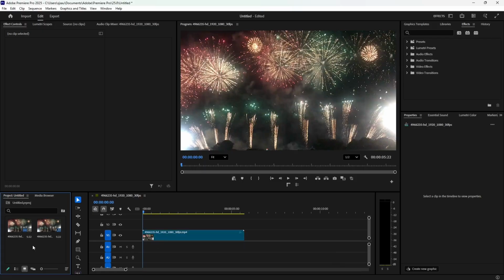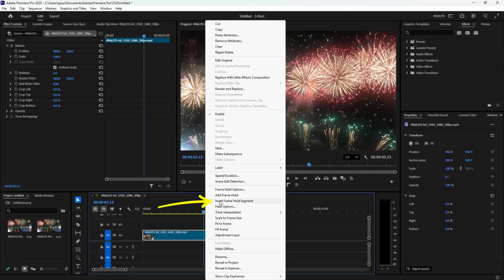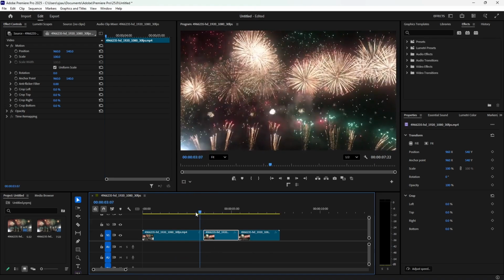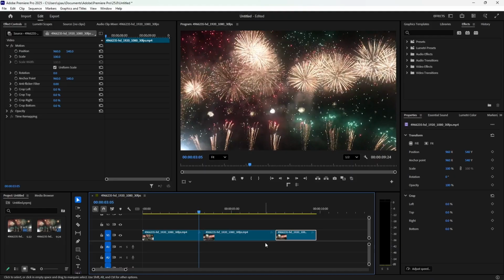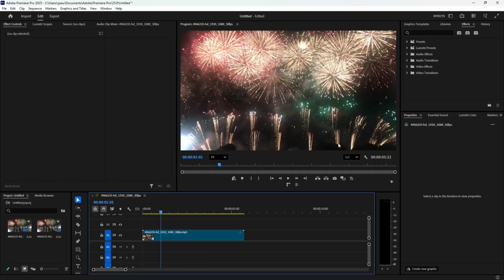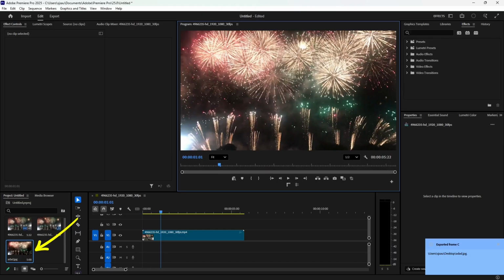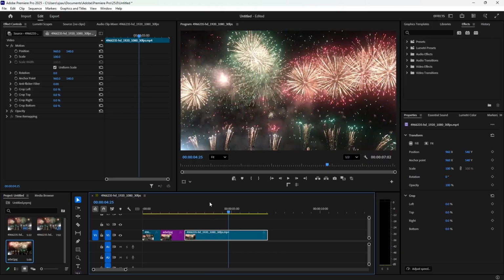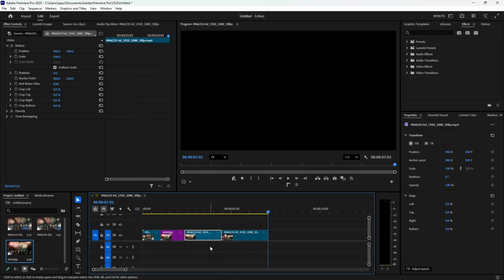How to FREEZE Frame in Premiere Pro 2026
In this tutorial, I’ll show you 3 easy ways to create a freeze frame in Adobe Premiere Pro. Freeze frames are perfect for emphasizing key moments, adding dramatic pauses, creating thumbnails, or making stylish edits for YouTube and social media. Whether you’re a beginner or an experienced editor, these methods will help you freeze any frame quickly and cleanly.